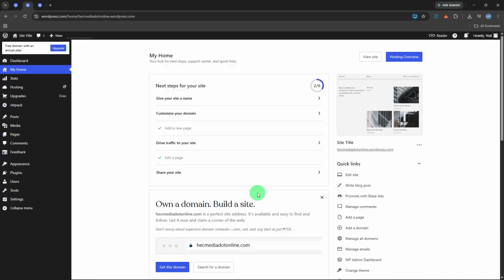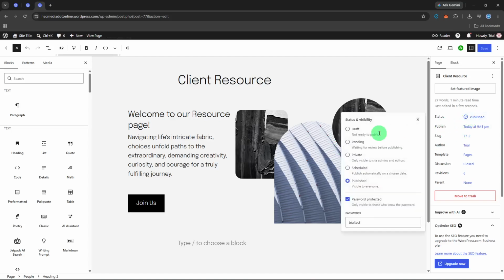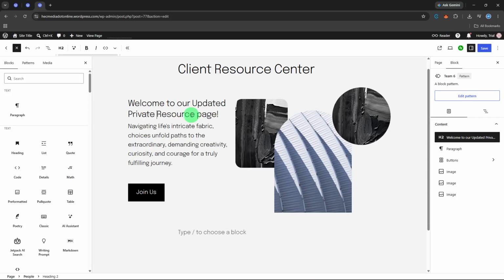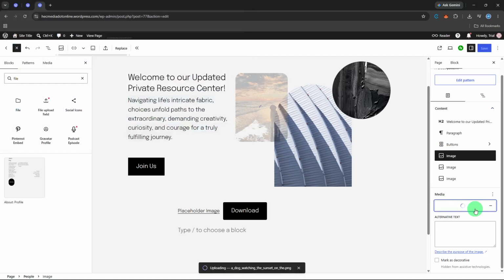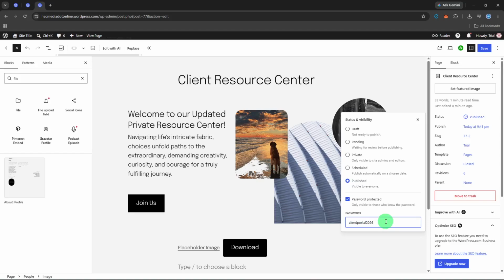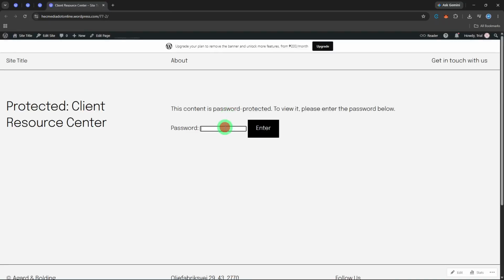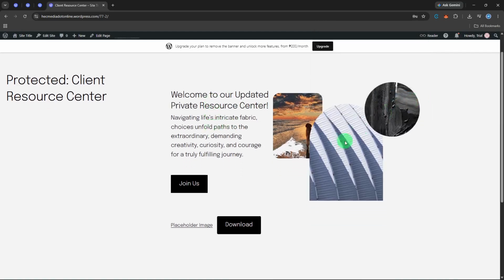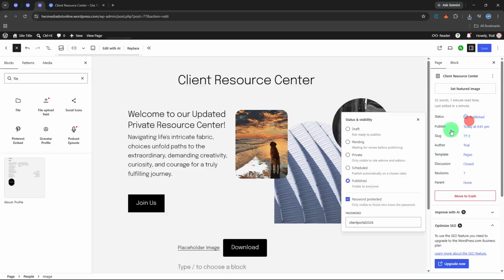Edit Password Protected Page [Simplified]